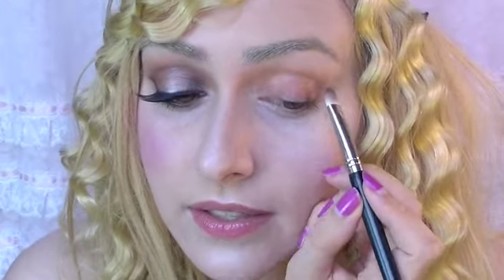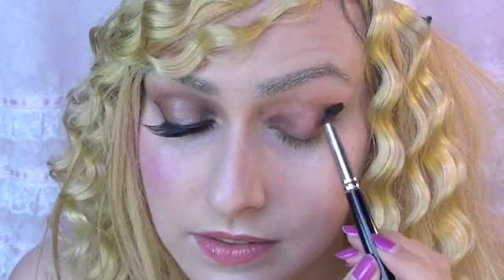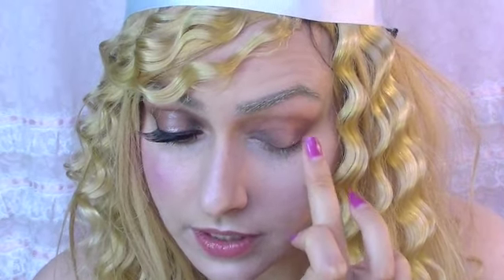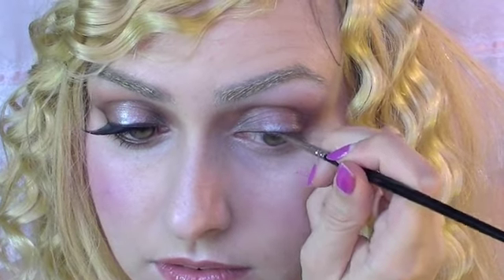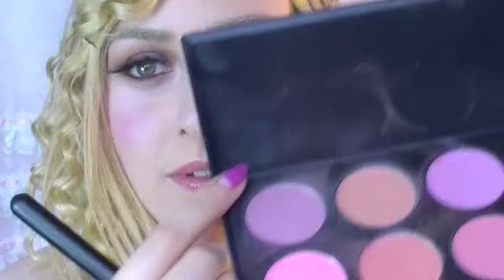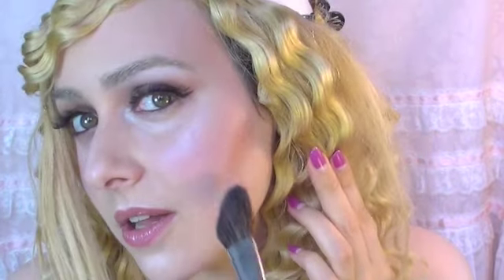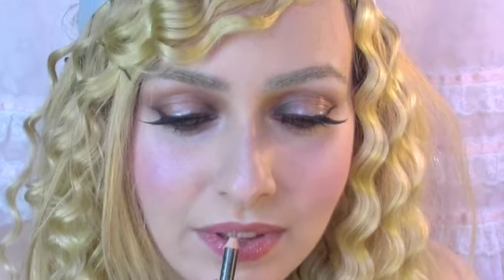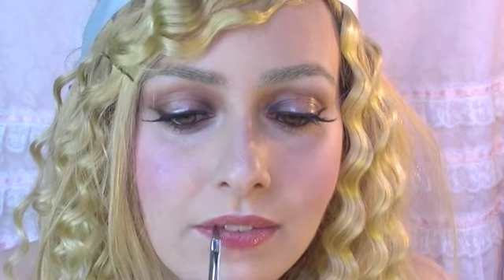Taylor Swift - Begin Again Makeup Tutorial Based on Official Music Video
Here's a Taylor Swift inspired romantic wedding makeup look based on behind the scenes footage of her new music video Mine.  Looking forward to seeing Taylor at the MTV VMA & AMA Awards 2010!